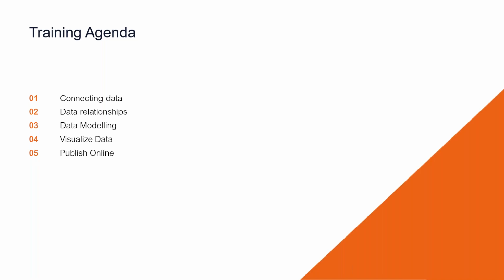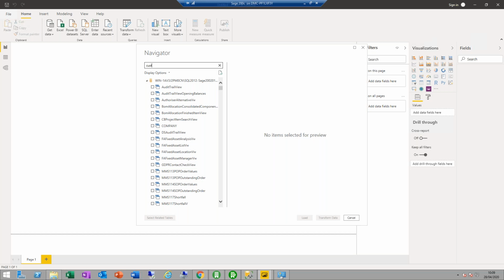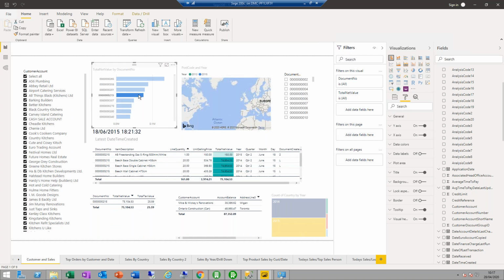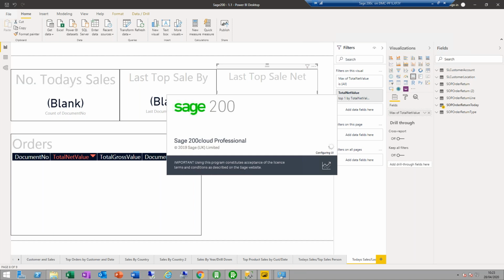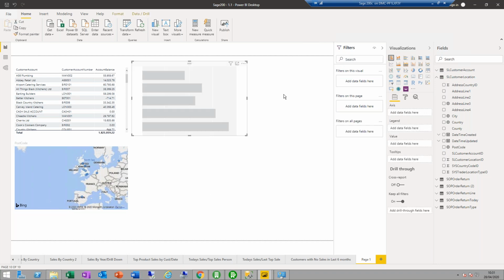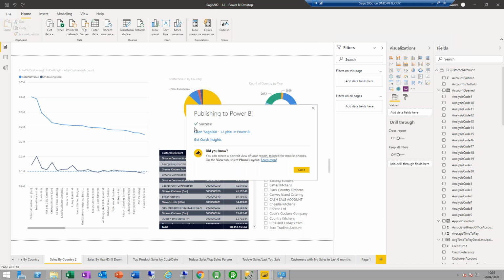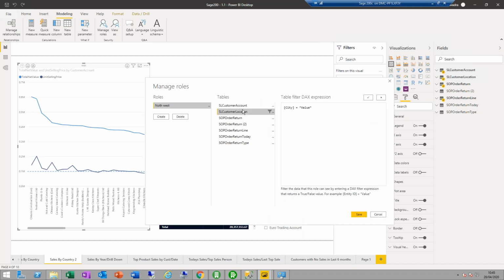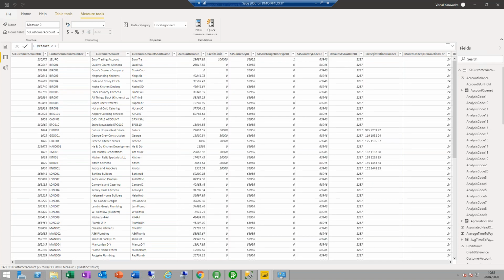ERP Power BI Training for Sage 200